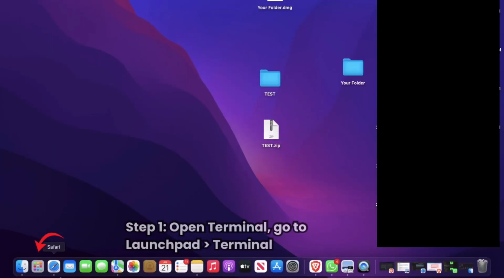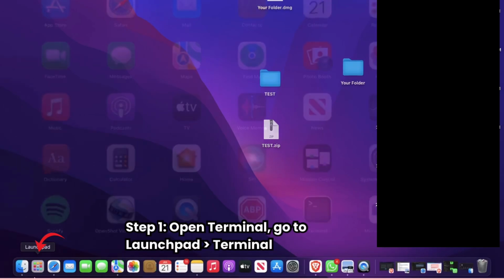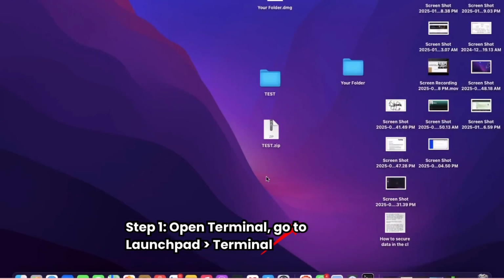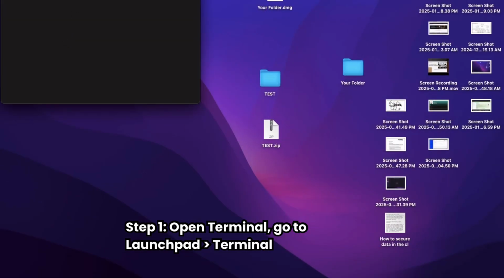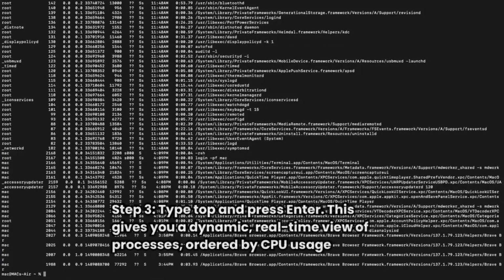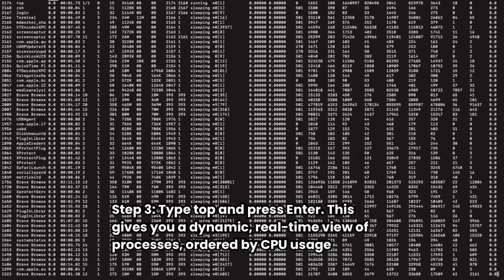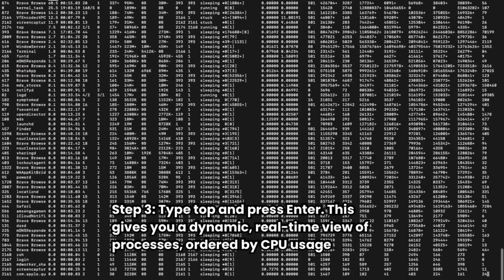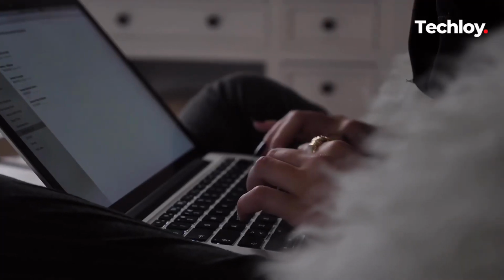How to detect spyware on macOS using Terminal (Part I)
Spyware could cause serious damage if it's not caught early. Learn how to catch it early using Terminal by checking for suspicious running processes.